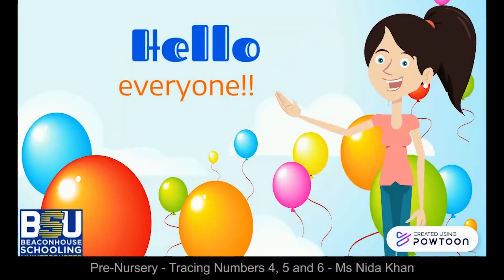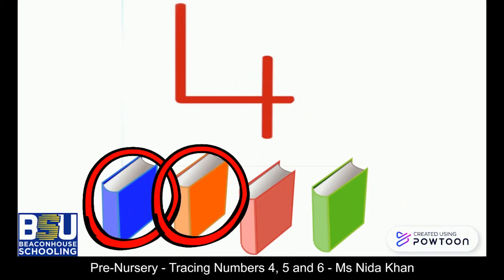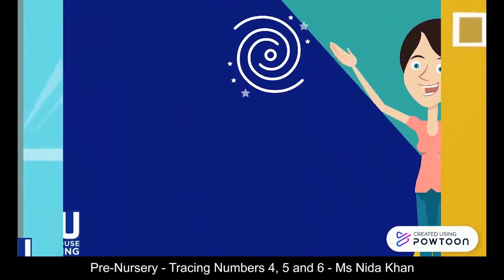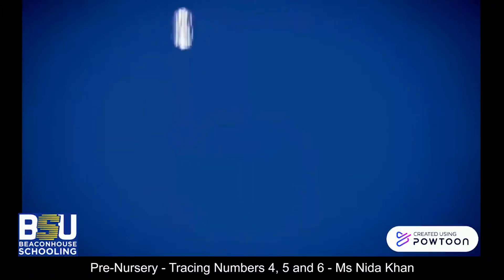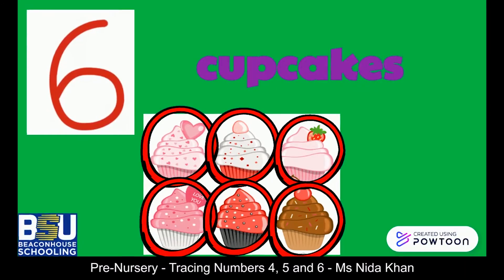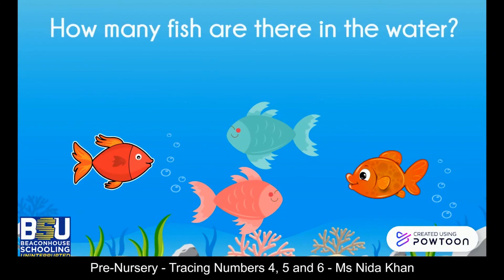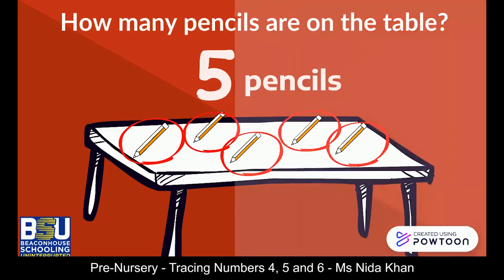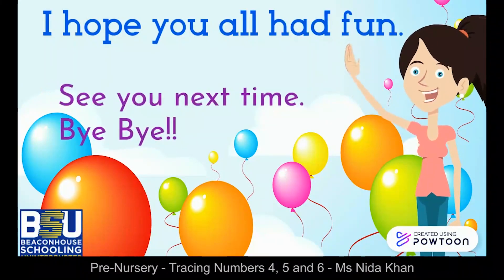Class - Pre-Nursery - Tracing Numbers 4, 5, and 6 - Ms. Nida Khan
Let’s learn the formation of numbers 4,5 and 6.